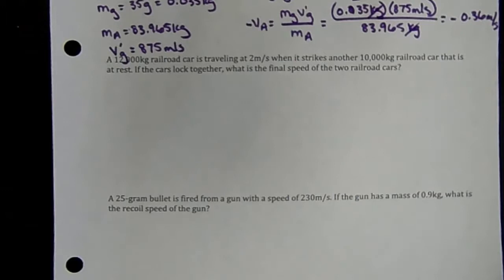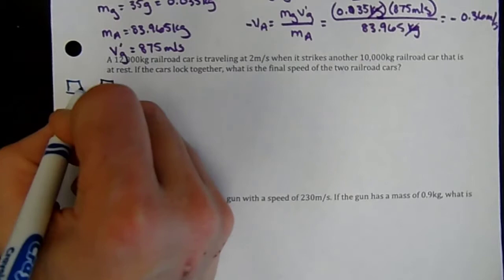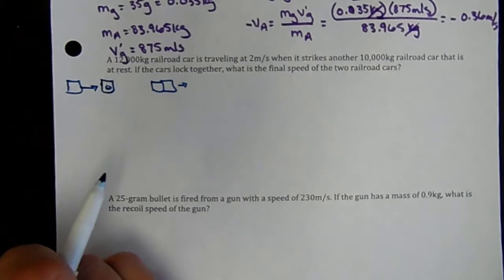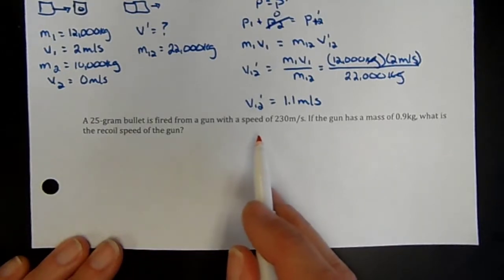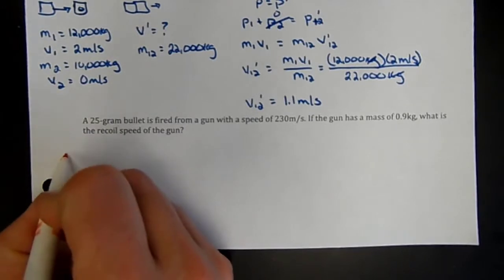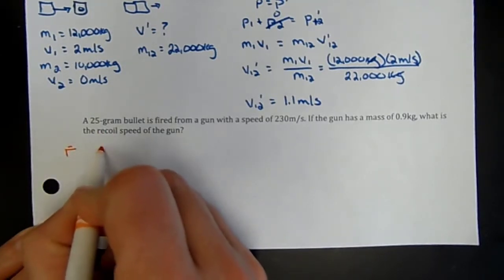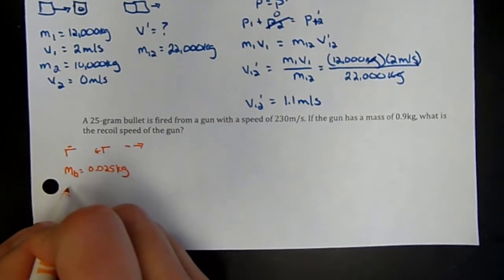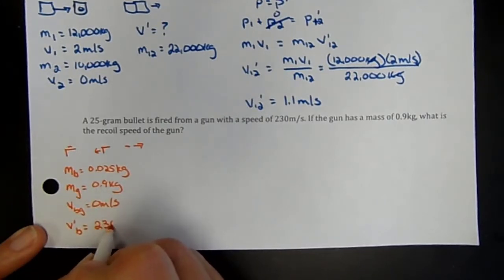Momentum in One Dimension